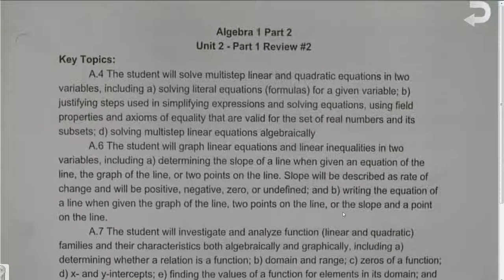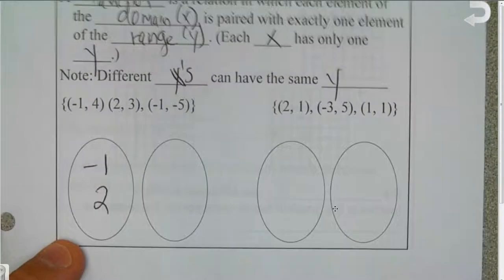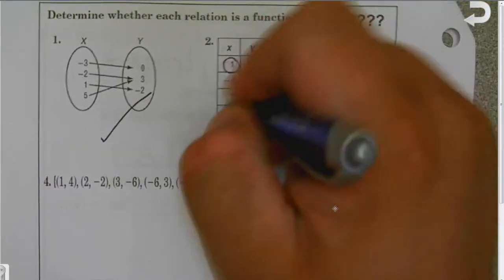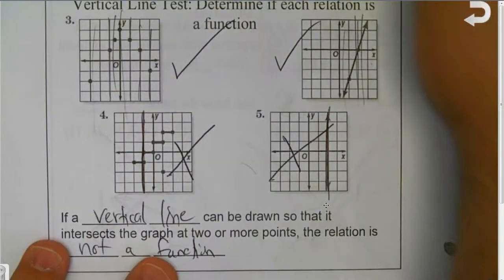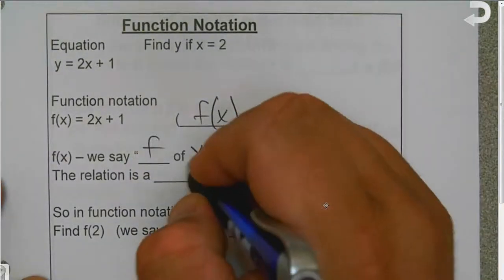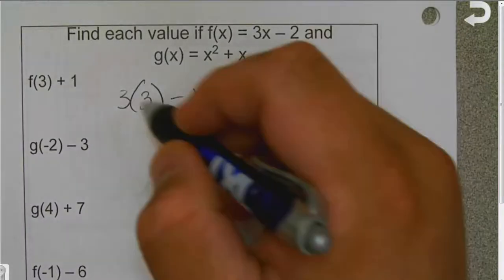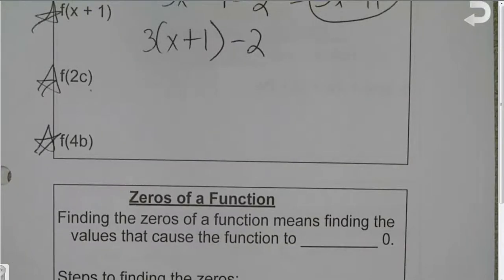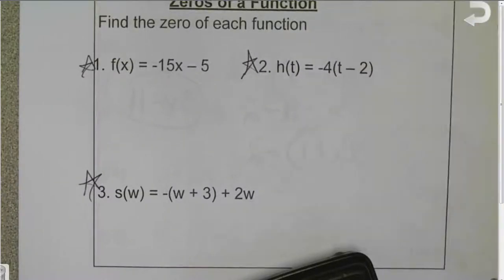Algebra Unit 2 Lesson 2 Functions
Determing Functions and Principles of Functions